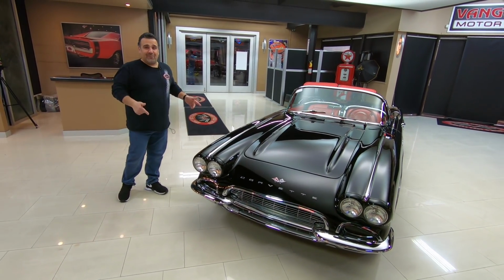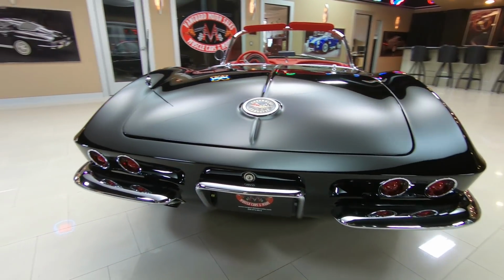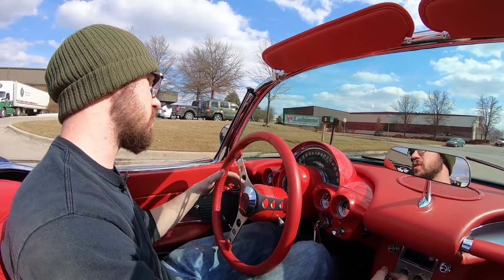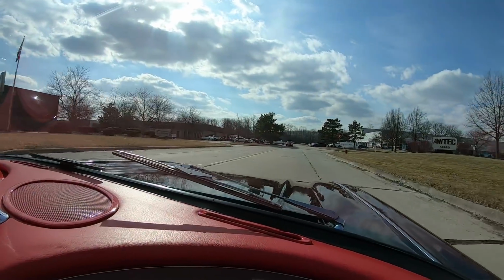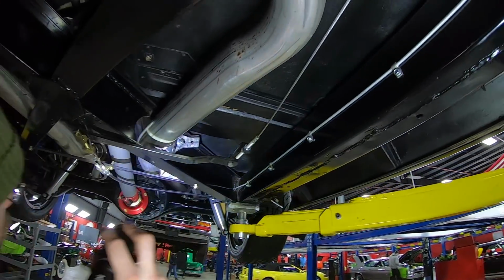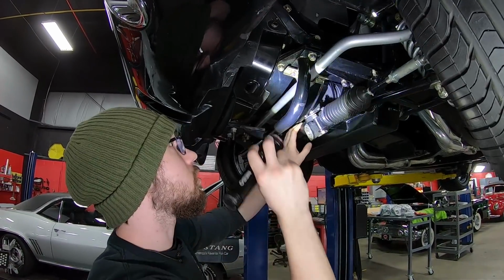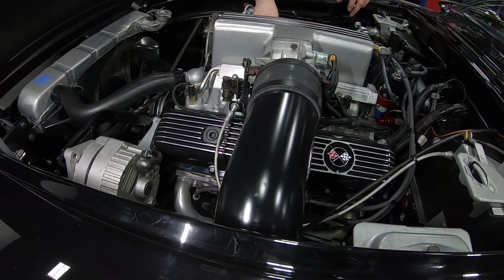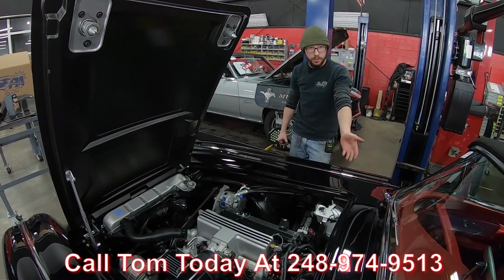1961 Chevrolet Corvette For Sale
1961 Chevrolet Corvette Convertible Pro Touring

VIN: 10867S102191

Check out this gorgeous 1961 Chevrolet Corvette Convertible built into a Pro Touring masterpiece. It was the product of a no expense spared, complete frame off build. While keeping its 1960’s look, it has had its modern additions. Under the hood sits a new GM Performance ZZ 383ci V8 Crate Engine with Electronic Fuel Injection, partnered with a Tremec TKO 5 - Speed Manual Transmission and Currie Rear End. Nice upgrades include 4-Wheel Disc Brakes, Rack & Pinion Steering, Upgraded Front Suspension with QA1 Coilovers, Front & Rear Sway Bars, Magnaflow Exhaust System, AM/FM Radio, and Modern A/C. The mirror Black finish of the paint and body on this Corvette is hands down stunning. This is one amazing build any collector or enthusiast would love to own. Give us a call today before its gone!

to see over 100 HD photos and our in-depth video for this 1961 Chevrolet Corvette Convertible Pro Touring and over 200 other classics!

Mechanics:
GM Performance ZZ 383ci V8 Crate Engine
- Engine # 10243880
- Engine Part #: 12498772
- Engine Serial #: 39003287
GM Crate Engine Info:
- 4 Bolts Mains
- Forged Crank, Rods, and Pistons
- 1 Piece Rear Main Seal
- Hydraulic Roller Cam (.509 in .528 ex)
- 9.6:1 Compression Ratio
- GM Performance Heads
Electronic Fuel Injection
Tremec TKO 5 Speed Manual Transmission
- Transmission # C – 2605865
- Tag: TR3550 12 DF 12 TCET 5009 AC 0191
Front Suspension – Coil Overs
Rear Suspension – Leaf Spring
Ford 9 “
- Limited Slip
- Ratio: 4.11:1
Front Tires – Eagle GT 225/50ZR17
Rear Tires – Eagle GT 225/50ZR17
Dual Exhaust
MagnaFlow

Body:
- Paint is Awesome
- Chrome looks Great
- Bumpers in Good Condition
- Trim is Nice
- Emblems look Good
- Door Opens Nicely

Interior:
- Doors are Great
- Upholstery looks Amazing
- Steering Wheel looks Great
- Dash is Amazing
- Gauges Faces are Clean
- Upgraded Hartz Cloth Top
- Mirrors are Nice
- Speedometer Works
- Gauges Work
- Heat Works
- Radio Works

Underneath:
- Currie Rear End
- Line Work is Amazing
- Floors are Solid
- QA1 Shocks
- Exhaust is New
- Frame Rails are Nice
- Long Tube Headers
- After Market Starter
- Cross Member is Great
- Tubular Control Arms
- Drilled and Slotted Rotors
- Manual Rack and Pinion Steering